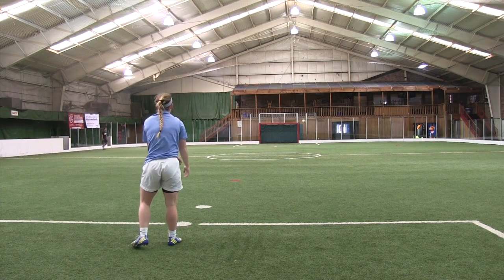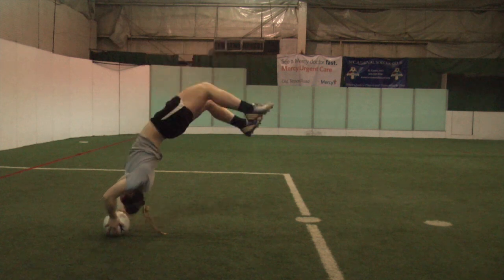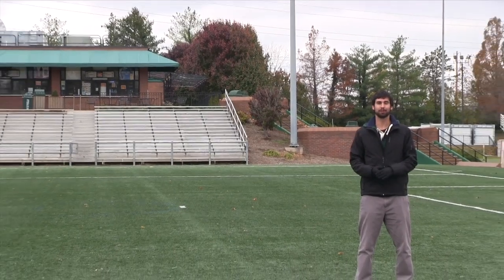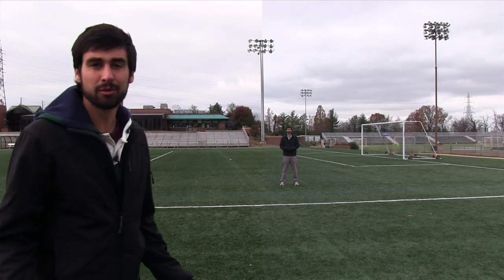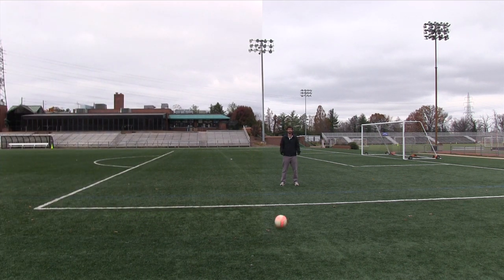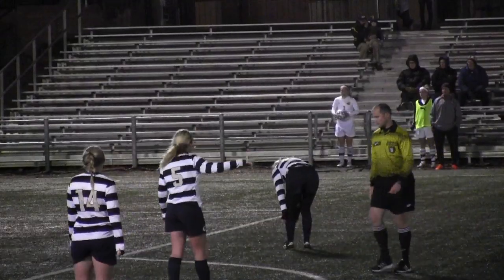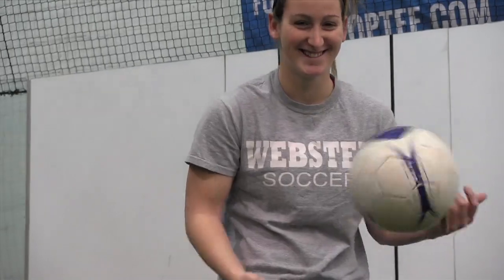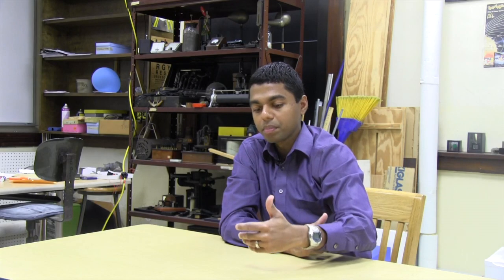Lauren Pratt's flip throw broken down by Webster physics professor